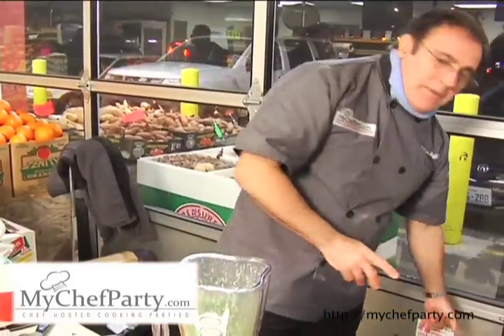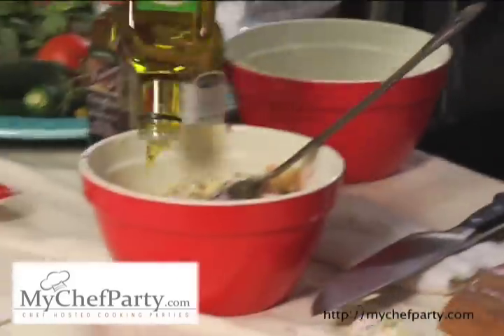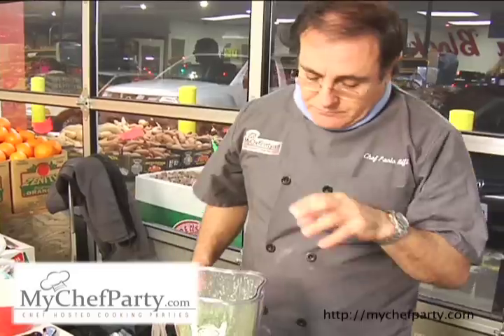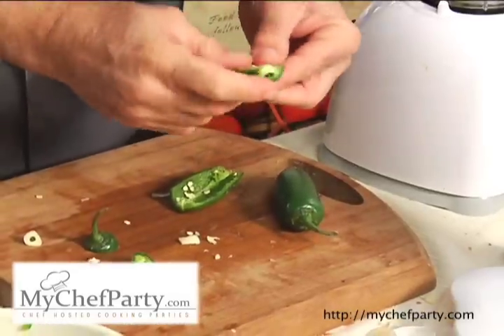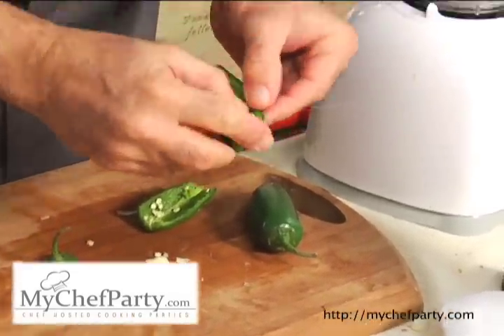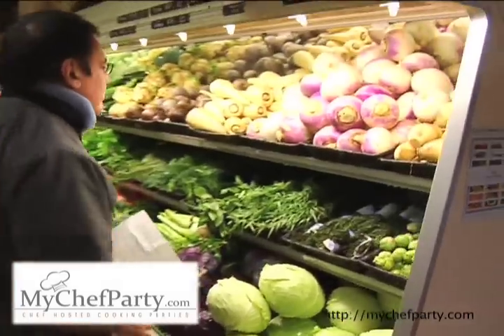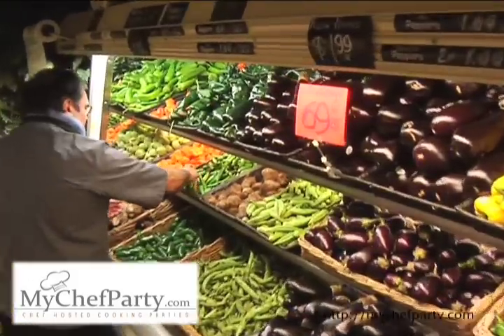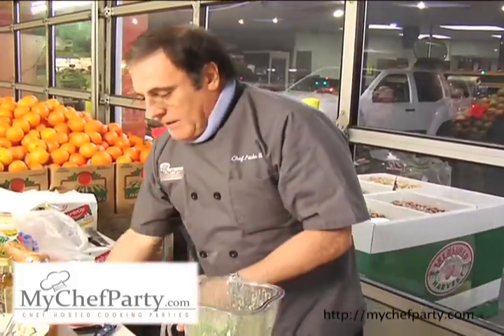Portland Cooking Class Chef Paolo Ruffi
12-14-09 Cooking Class Portland Or at Barbur World Foods.  Chef Paolo Ruffi denonstrates some Italian Amuse Bouche for holiday entertaining.  Chef Paolo offers cooking classes in Portland Oregon through